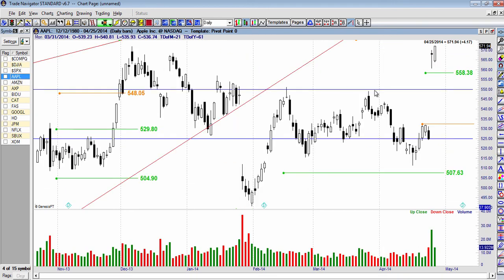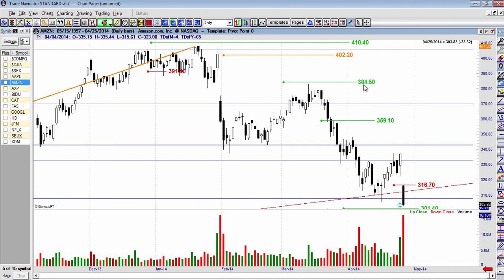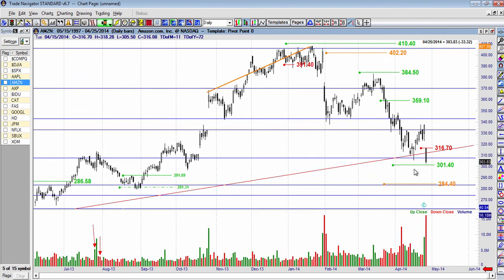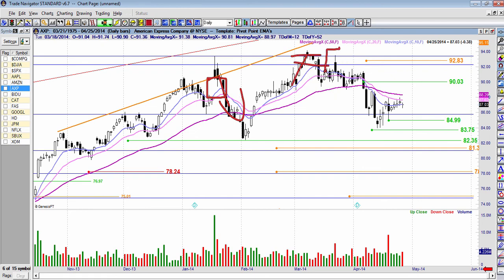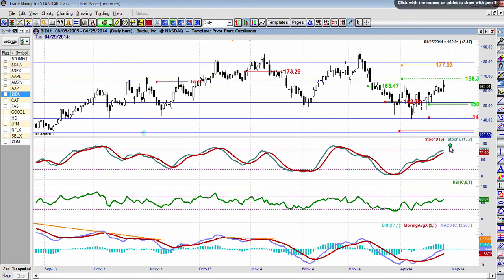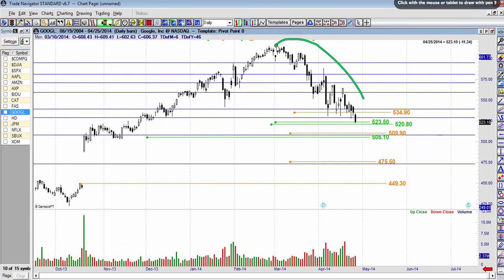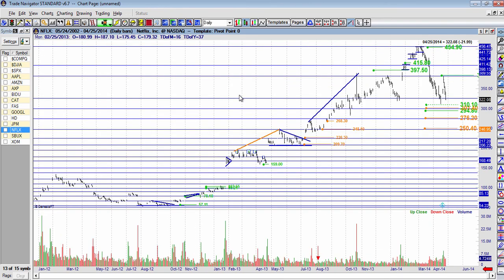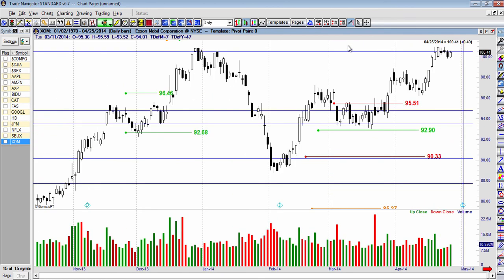Pivot Point Pro Teaser - Trades